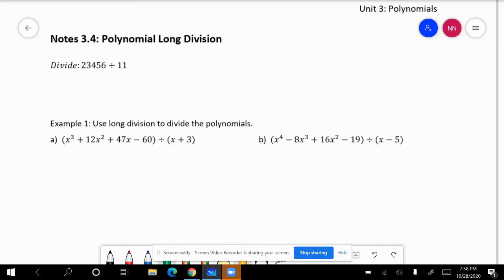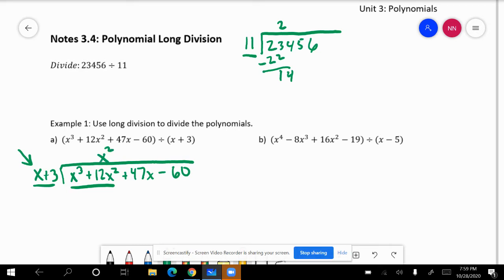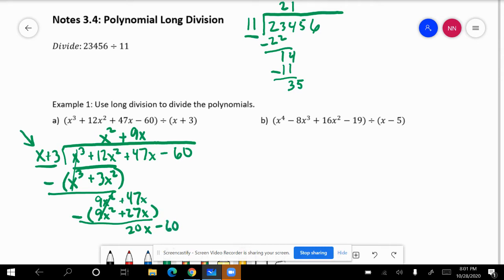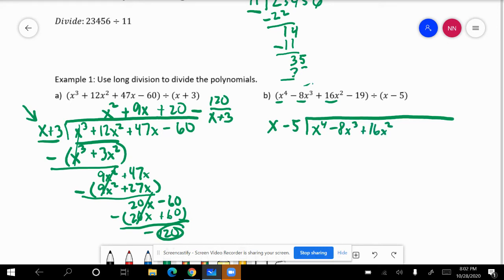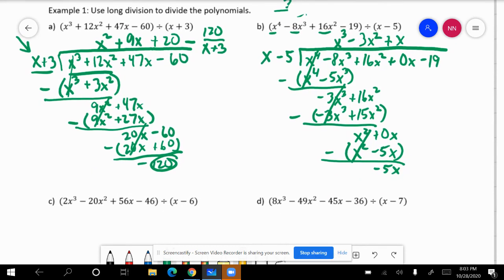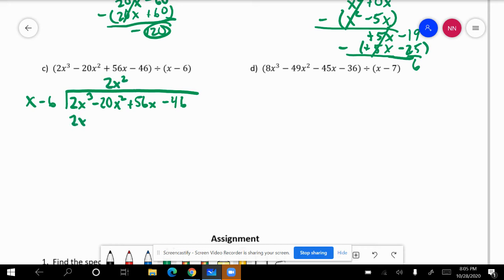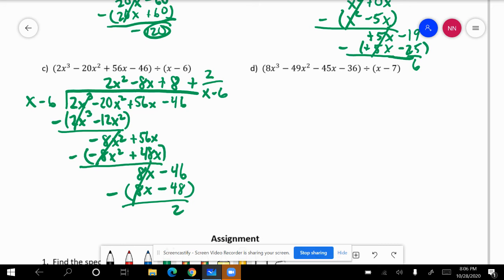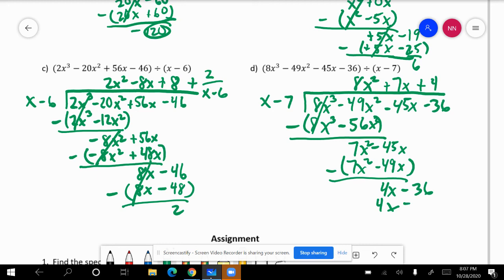A2: Notes 3.4: Polynomial Long Division